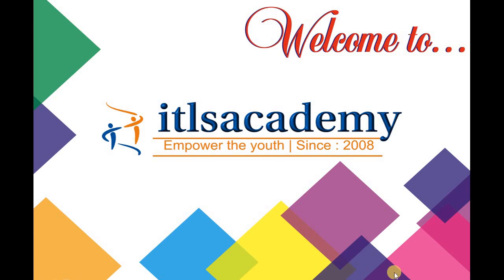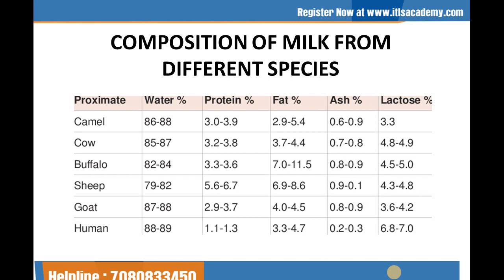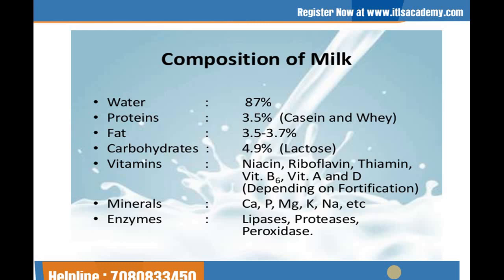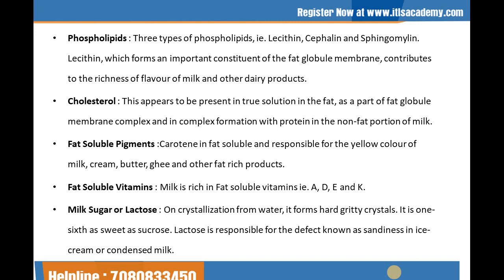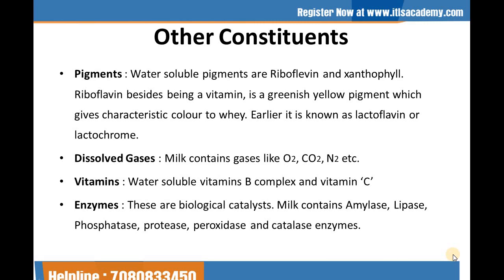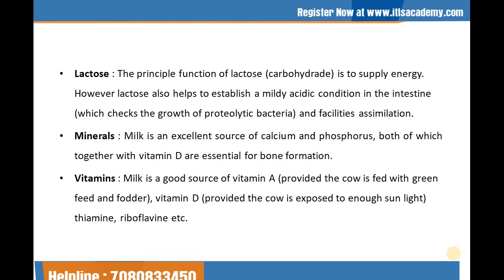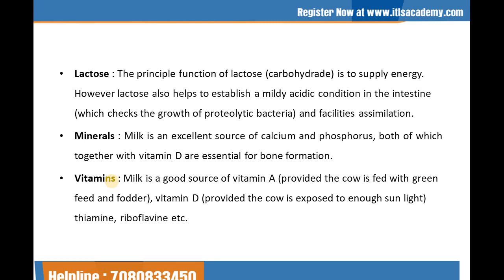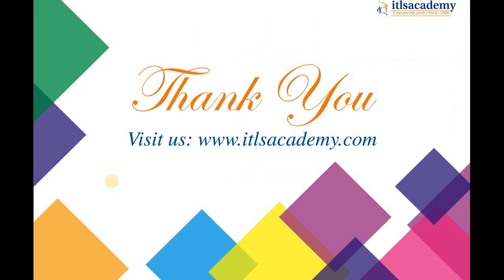LECTURE 1: MILK & ITS COMPOSITION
Dairy Products Processing,
2 Months Online Training